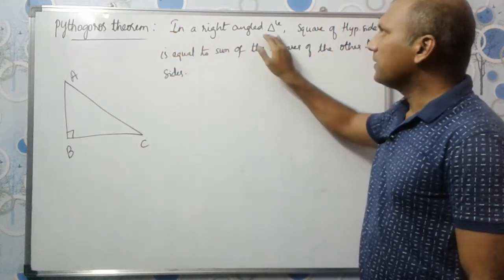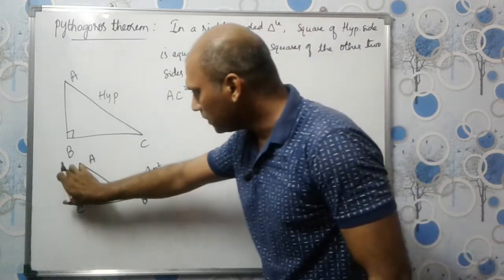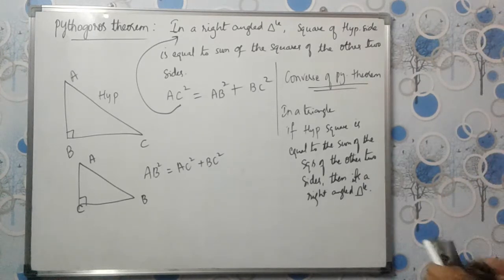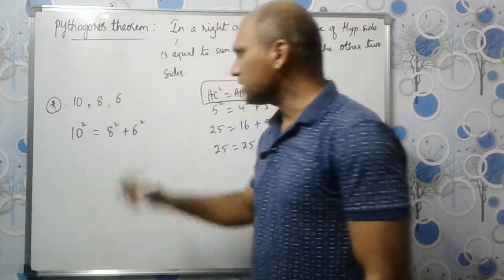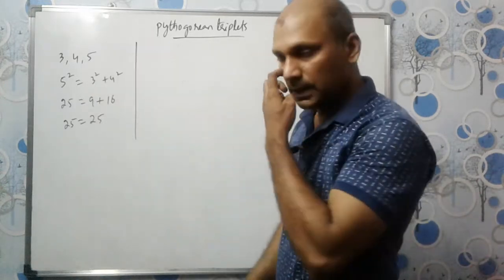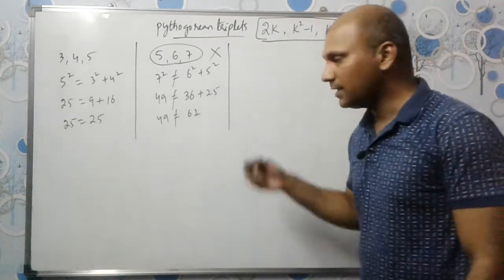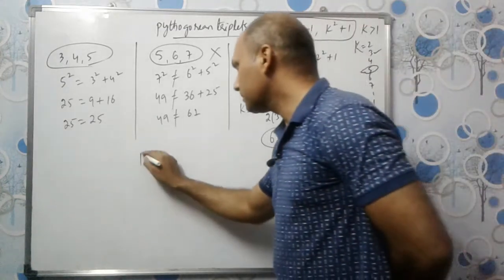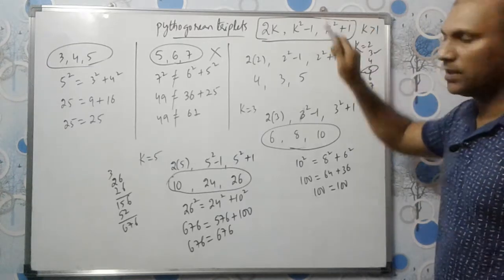pythogoros theorem. converse of pythogoros theorem. pythogorean triplets. trigonometry introduction